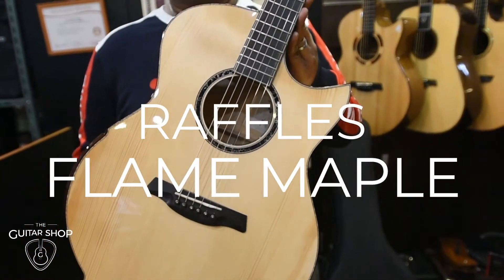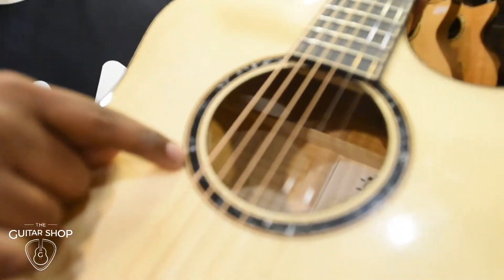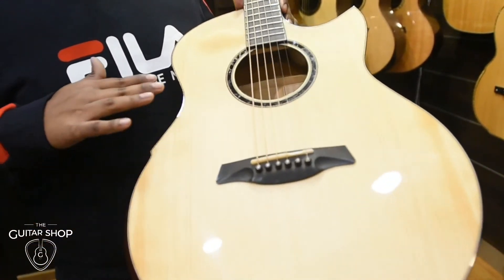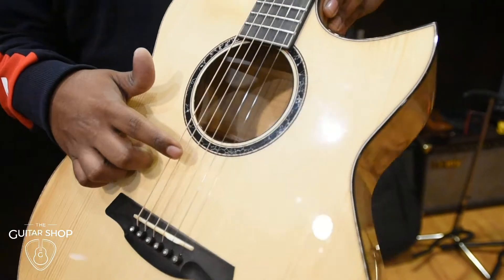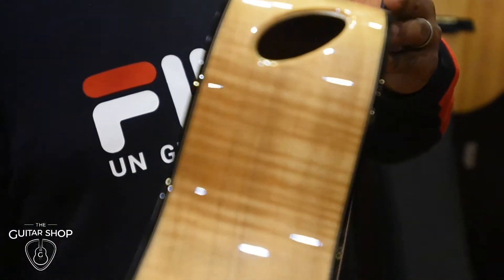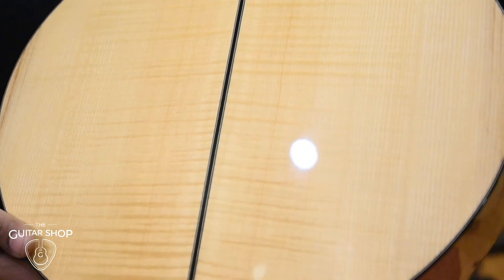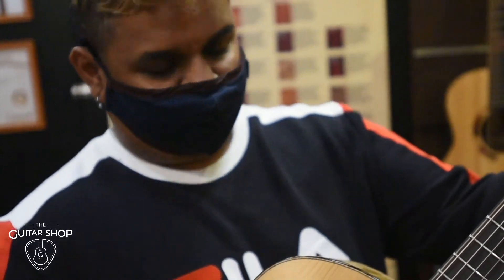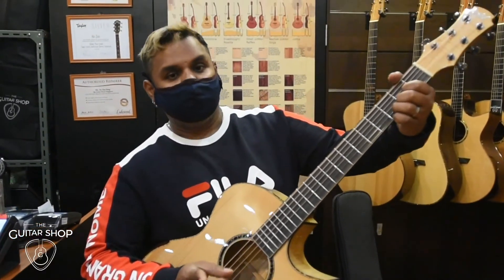RAFFLES FLAME MAPLE - MAESTRO GUITARS!!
For more awesome acoustic guitars and amazing deals head to our website!